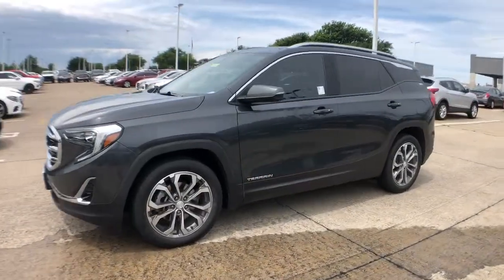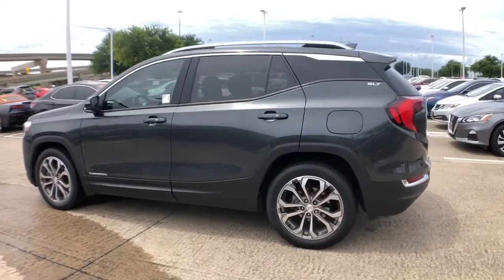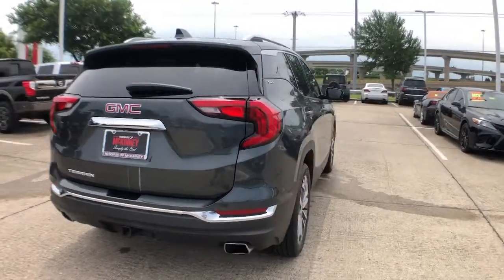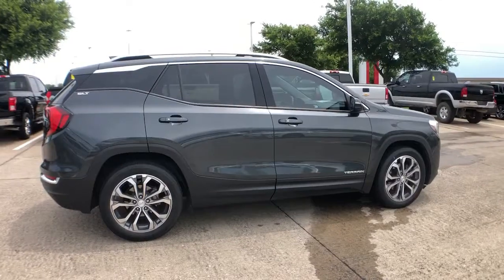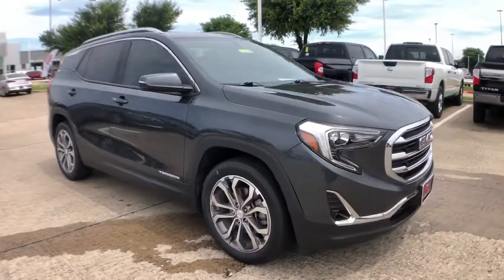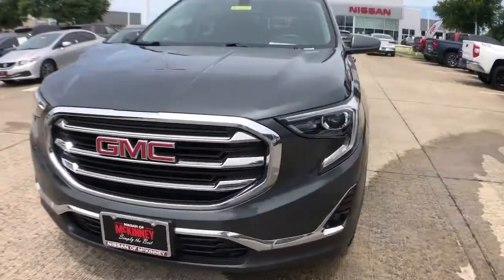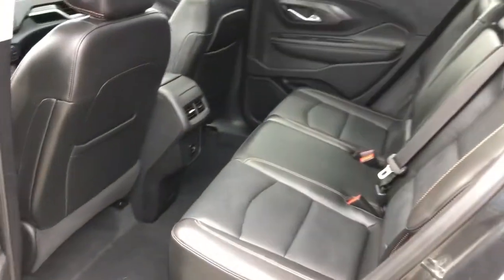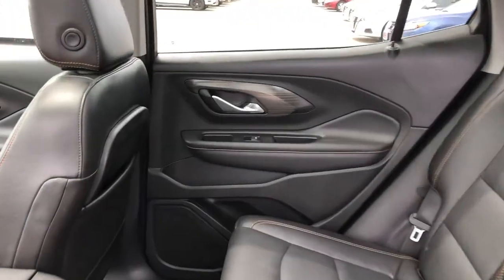2018 GMC Terrain Mckinney, Frisco, Plano, Dallas, Fort Worth, TX JL144225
Graphite Gray Metallic Used 2018 GMC Terrain available in McKinney, Texas at Nissan of McKinney. Servicing the Frisco, Plano, Dallas, Fort Worth, TX area.